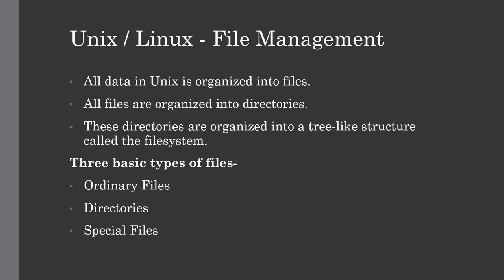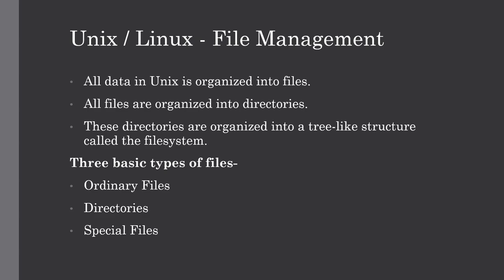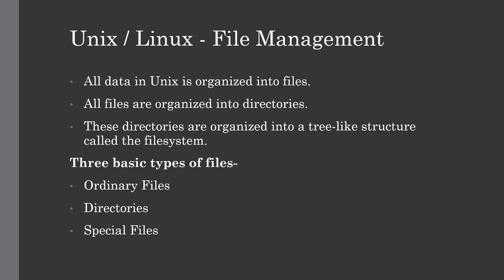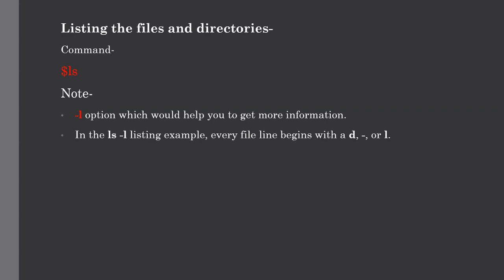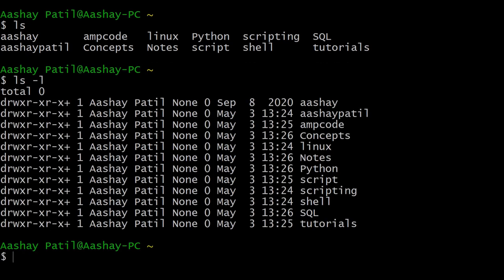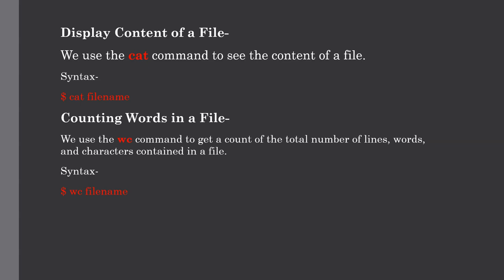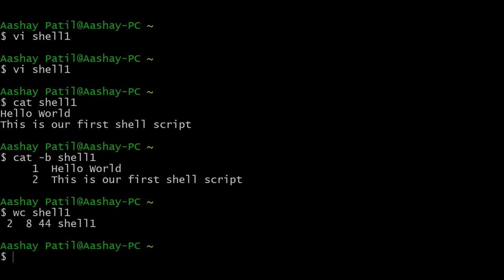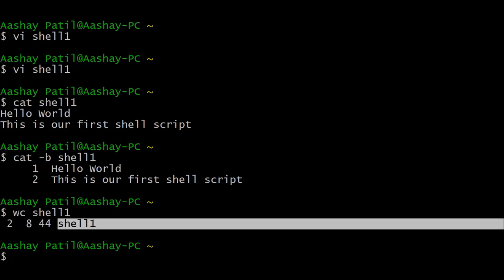File Management in Unix / Linux | Lecture #2 | Unix Shell Scripting Tutorial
In this lecture we have covered all about file management in linux or unix where we have discussed basic types of files (Ordinary Files, Directories, Special Files ), Listing Files(ls command), Metacharacters, Creating Files, Editing Files, Display Content of a File, Counting Words in a File, Copying Files, Renaming Files and Deleting Files  in Linux/Unix.

In the last lecture, we have covered basic concepts of Unix / Linux to get started with Unix Shell Scripting. Here we have covered what is UNIX, history, Unix Architecture -
Kernel
Shell
Commands and Utilities
Files and Directories

Also how to login to Unix, How to change Unix password, Listing Directories and Files and accessing the username and user details.

1.

2. Run the application from your local hard drive.

3. Choose the next button on first screen.

4. Select "Install from Internet" option and click next button.

5. Give a preferred installation directory and click next button.

6. Give a temporary installation directory and click next button.

7. Select "Direct Connection" and click next button.

8. Give a temporary directory and click next button.

9. Select "Direct Connection" and click next.

10. Select a download site and click next.

11. Select the packages you want to install and click next.

12. Simply select another server and continue the installation process.

13. Once installation is completed, click Finish and continue with the Setup section.

Channel Description-